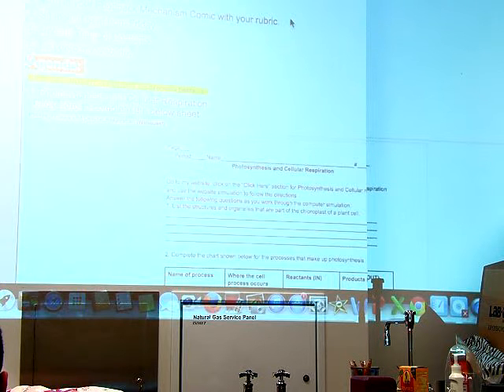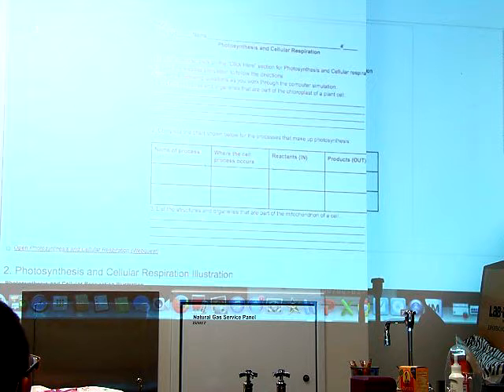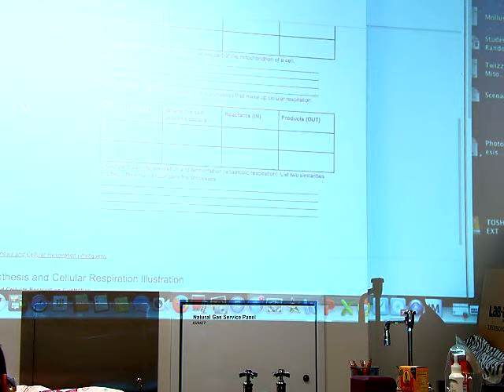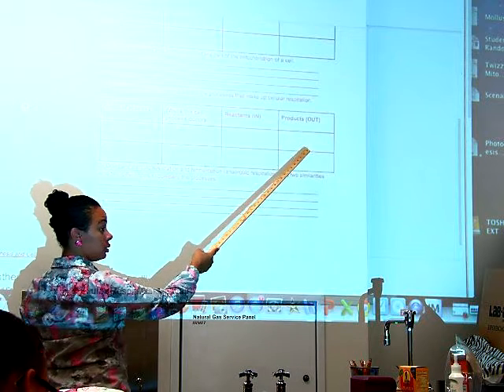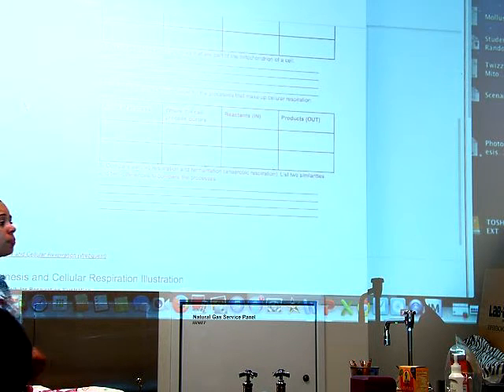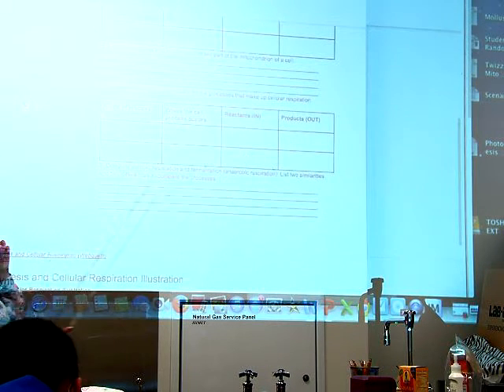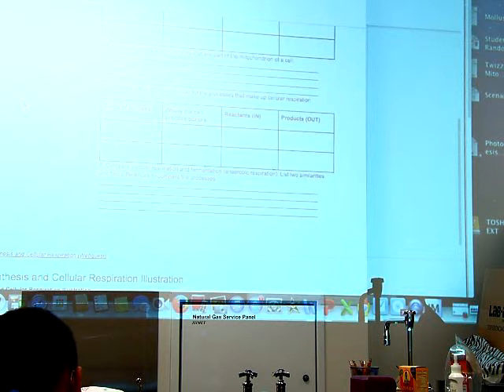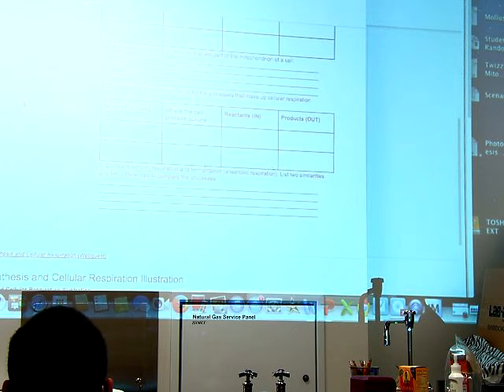Photosynthesis and Cell Respiration Lesson